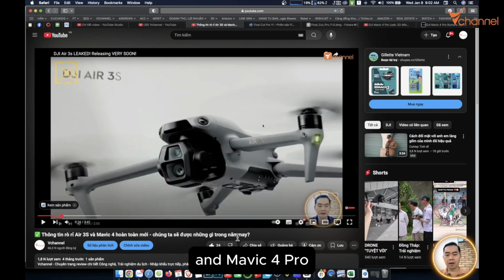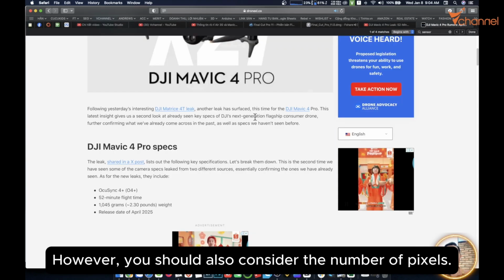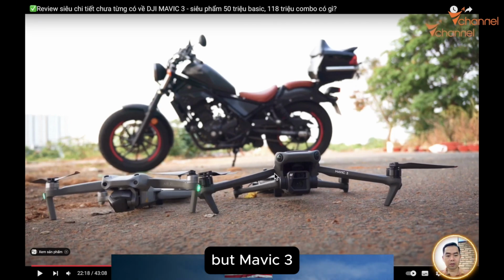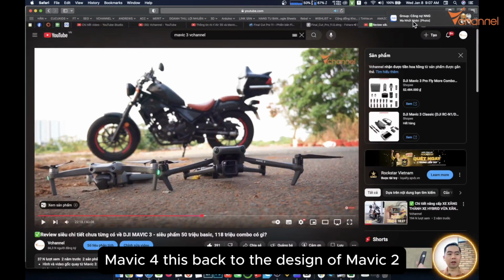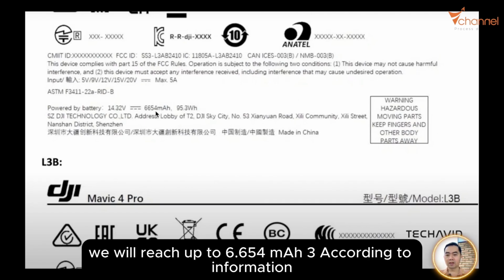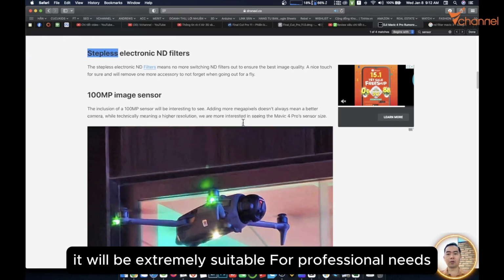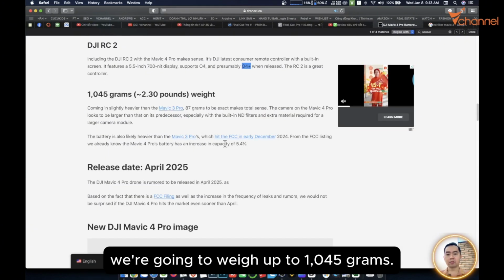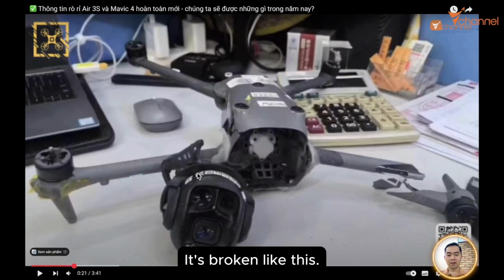✅ [English] Lastest infomation about Flagship DJI Mavic 4 - so cool!